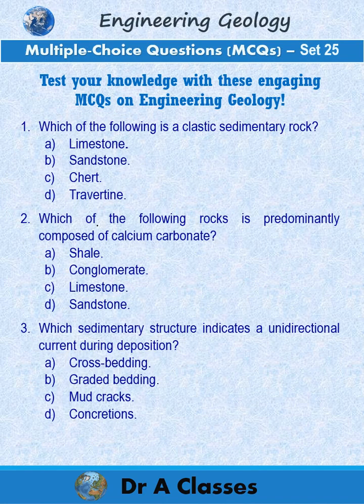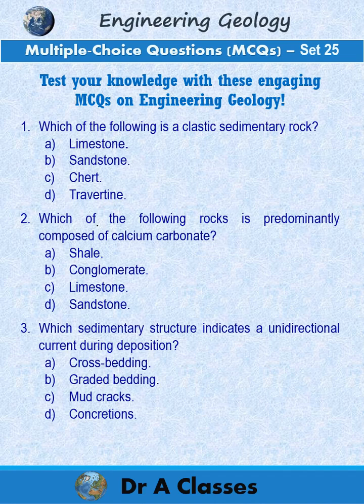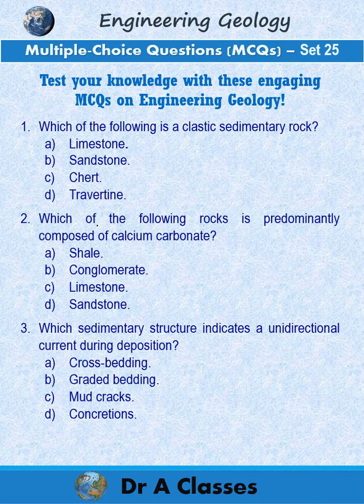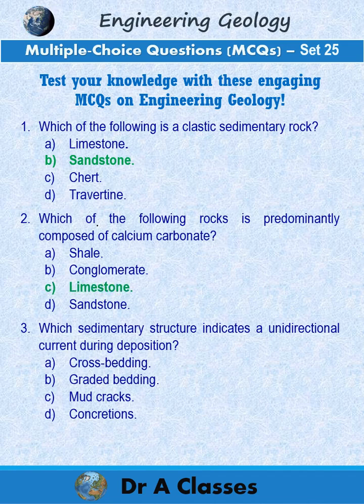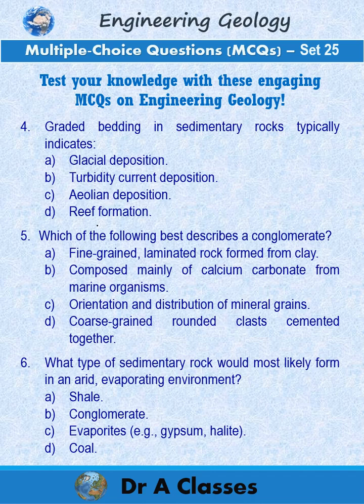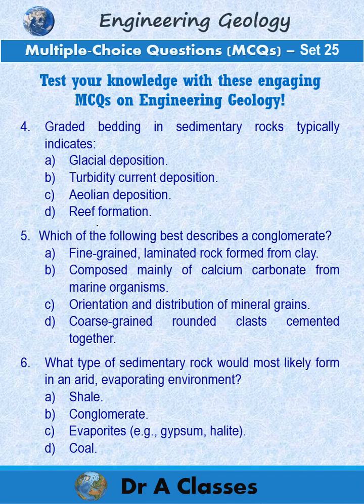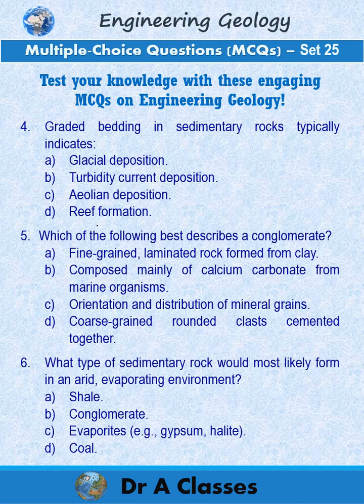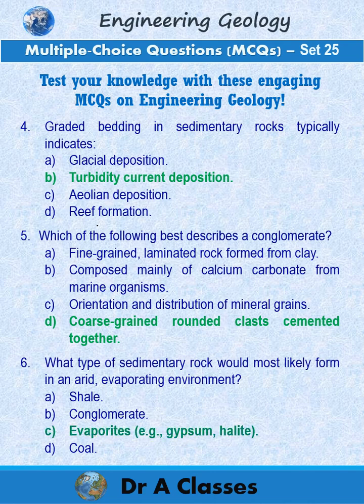Engineering Geology MCQ -25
Master your Engineering Geology concepts with our MCQs